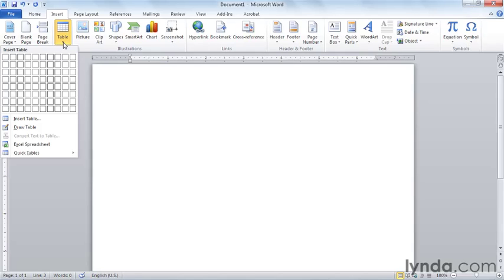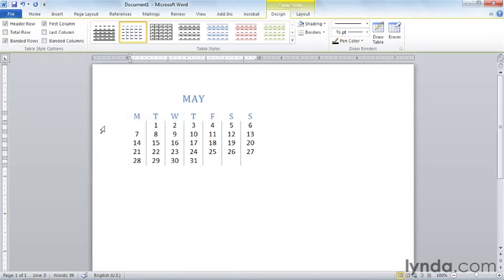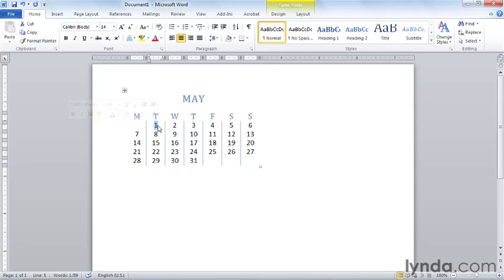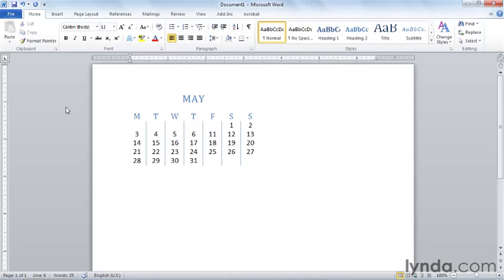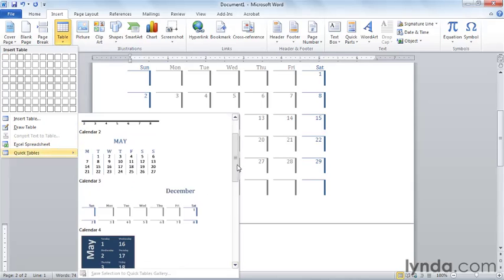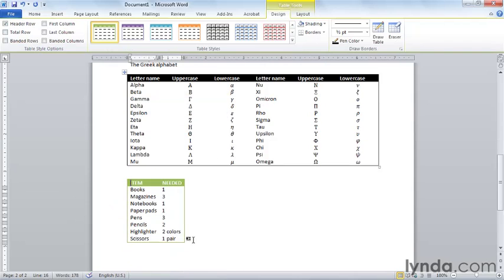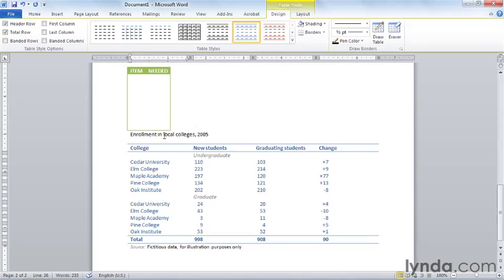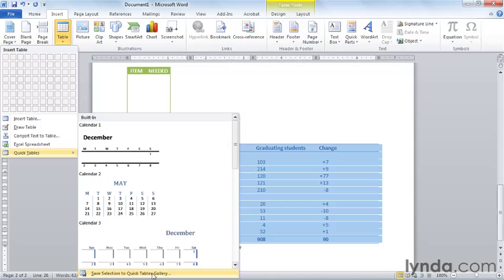0709 Using Quick Tables